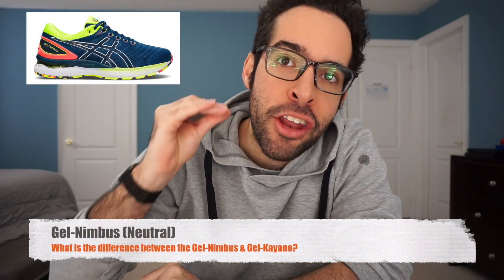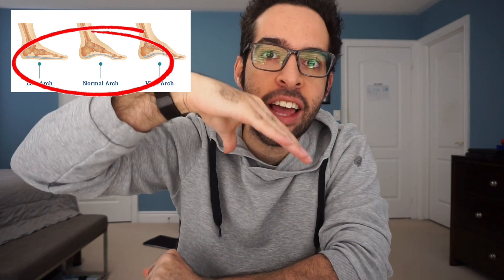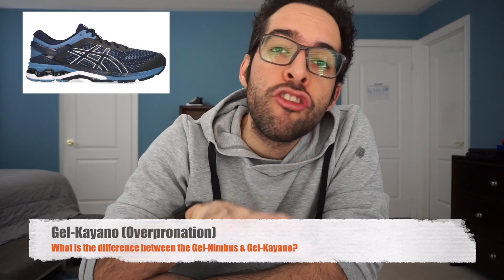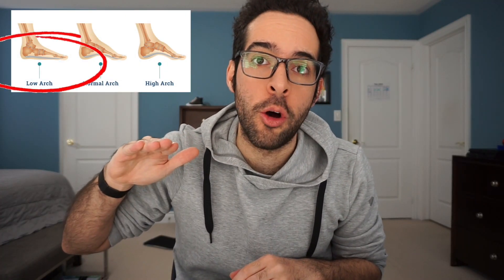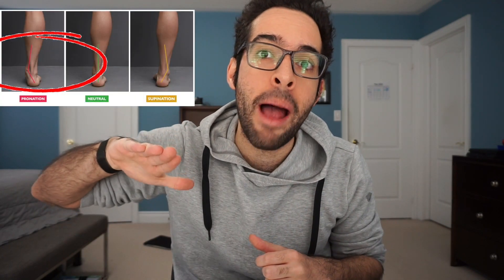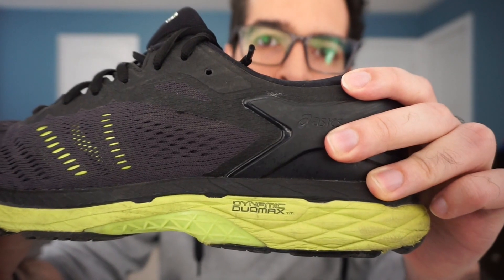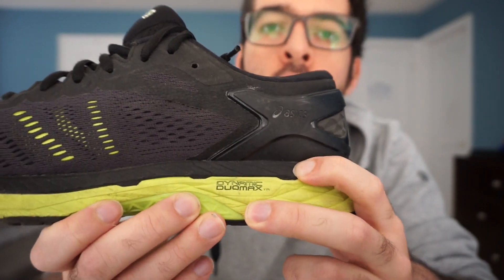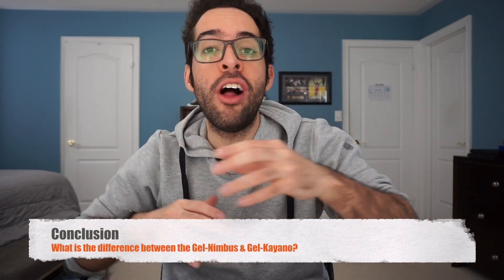What's the difference between the Gel-Nimbus & Gel-Kayano?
No matter which year you pick up either shoe, here is the answer to one of the most common Asics questions!

Jordan is a sneaker enthusiast with an incredible love for physical activity and the running, lifestyle and basketball wear that accompanies it. He spent the last several years completing a degree in Kinesiology and Health Science. Always on the lookout for the most comfortable wear, he uses his previous retail experience and knowledge of the human body to recommend you with the best product for your physical activity needs.